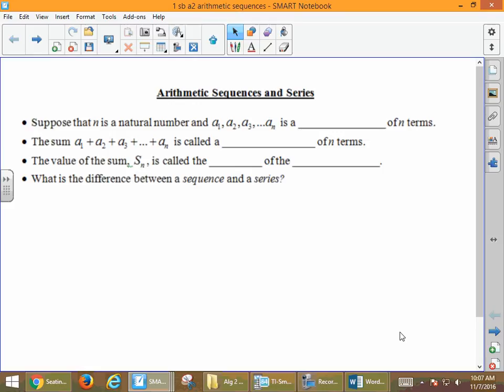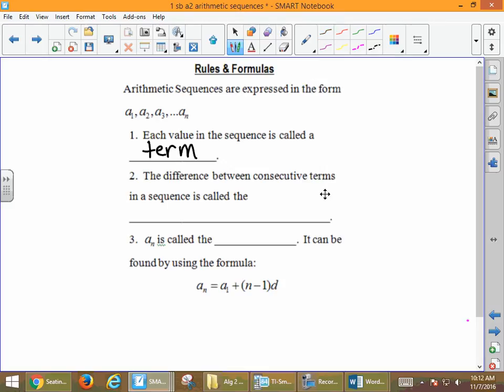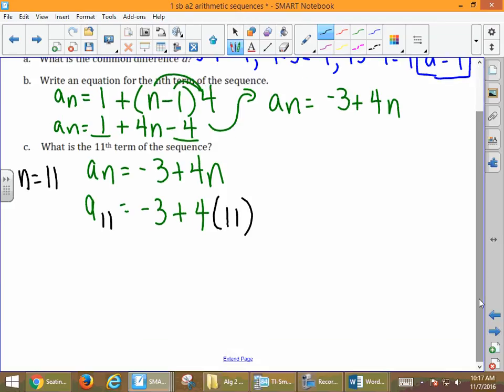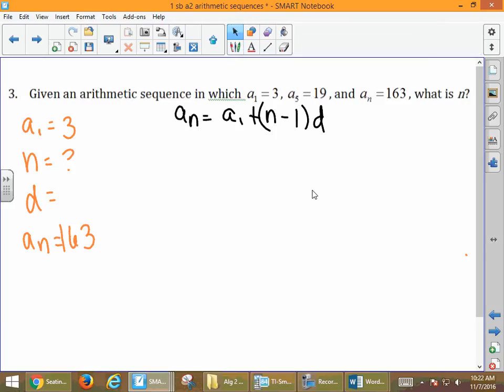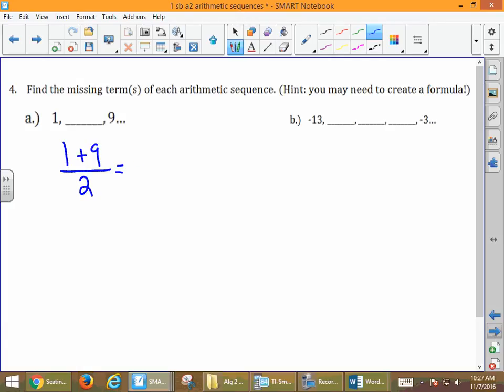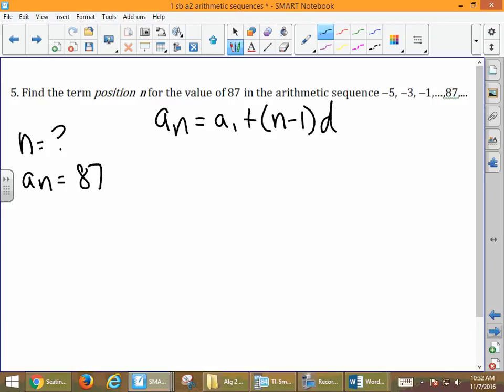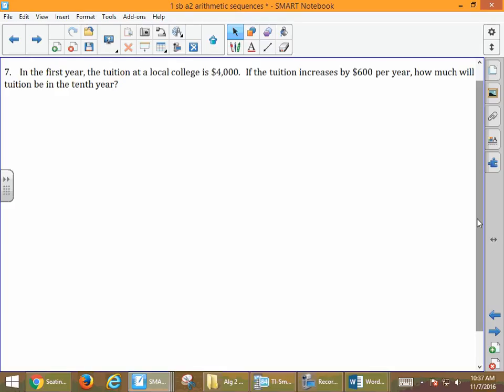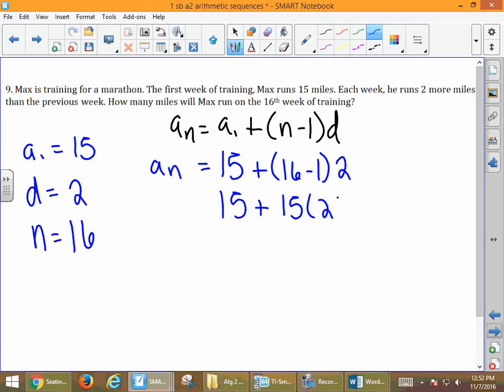a2 notes arithmetic sequences